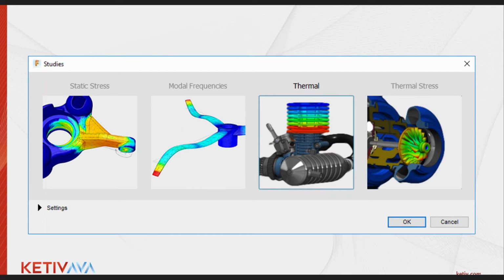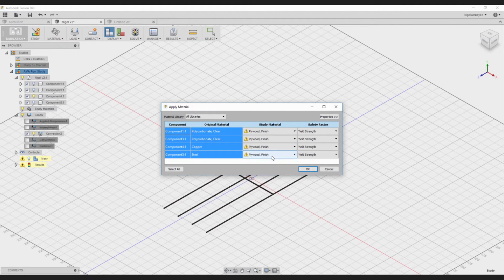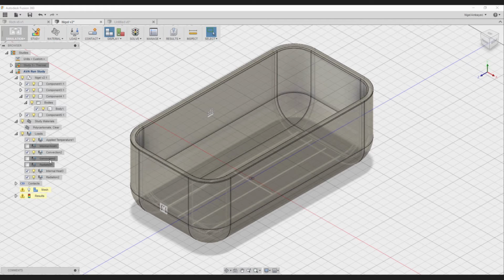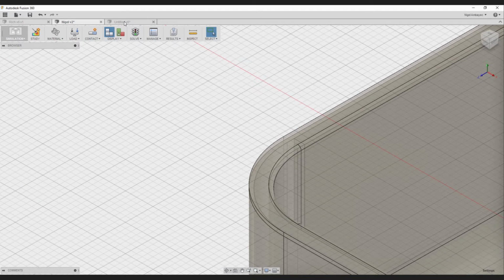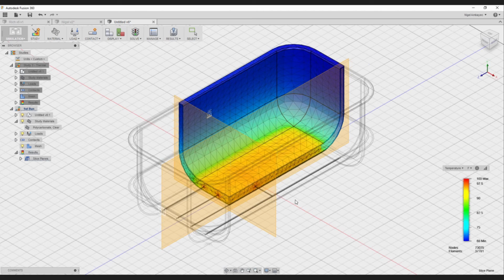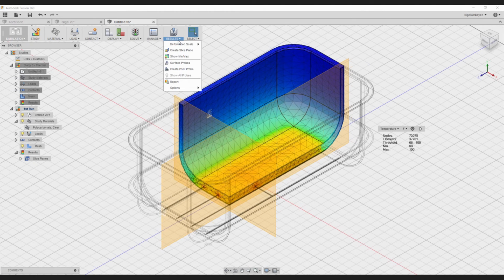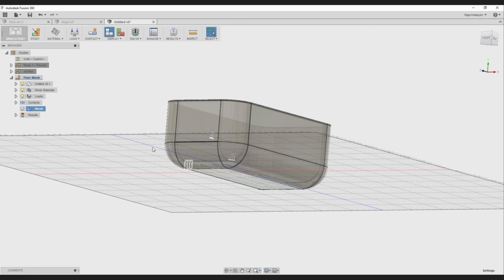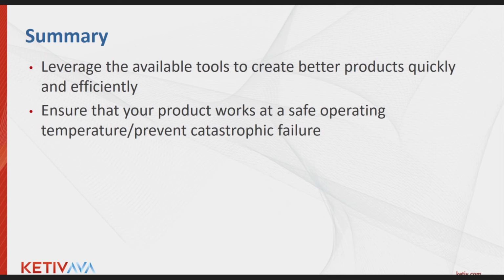Autodesk Virtual Academy: Thermal Simulation in Fusion 360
Do you have a product that has an optimal operating temperature? Will elevated temps cause product failure or danger to user? You can avoid many of these issues by performing thermal simulations during the product design phase. See how you can leverage the simulation tools in Fusion 360 to ensure that your product remains at safe operating temperatures. Join us as we demonstrate how to use the simulation tools for your needs.